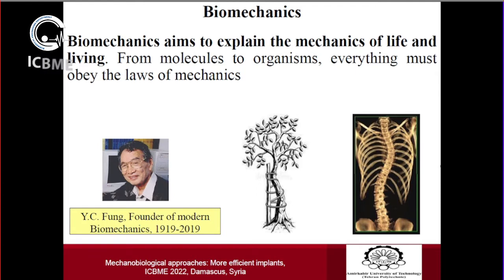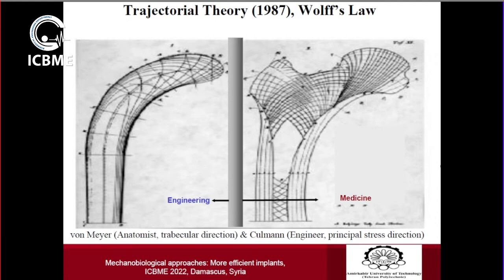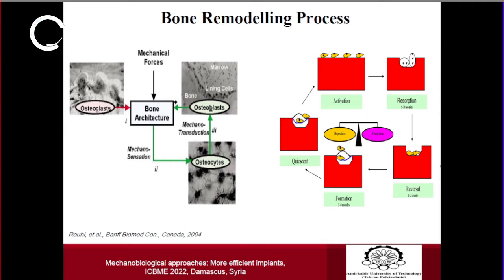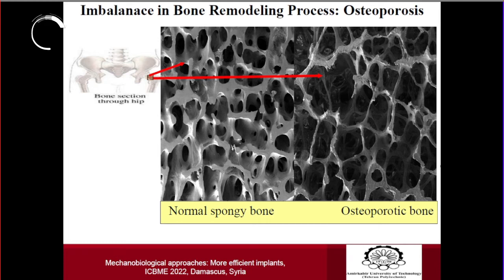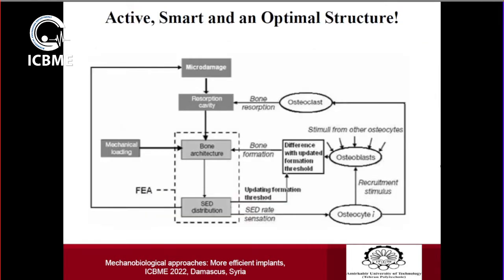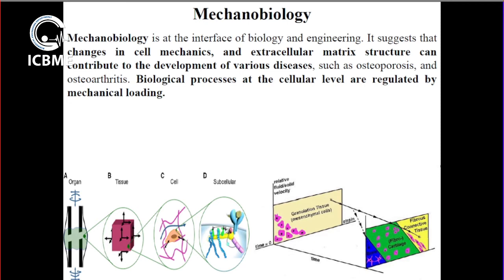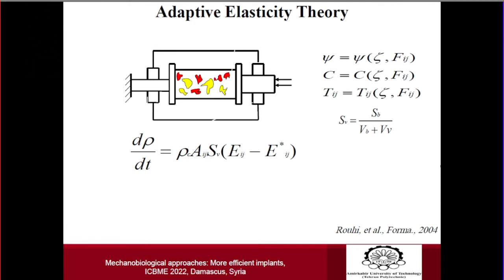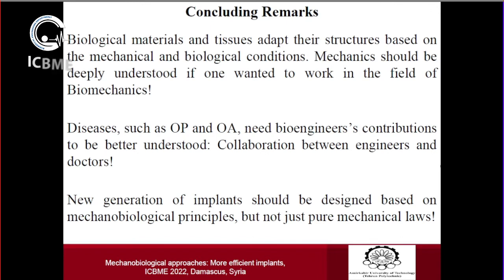النهج البيولوجي الميكانيكي لفهم تفاعلات الزرعات السنية والعظمية تصميم زرعات أكثر كفاءة ||د.غلام روحي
المحاضرة الخامسة في مدرج رئاسة جامعة دمشق بعنوان " النهج البيولوجي الميكانيكي لفهم تفاعلات الزرعات السنية والعظمية : تصميم زرعات أكثر كفاءة " للدكتور غلام رضا روحي.
The fifth lecture in the amphitheater of the Presidency of Damascus University, entitled "Mechanobiological approaches to understand orthopaedic & dental implants-bone interactions: Designing more efficient implants" by Prof. Gholamreza Rouhi.